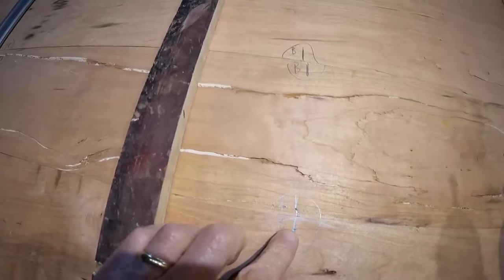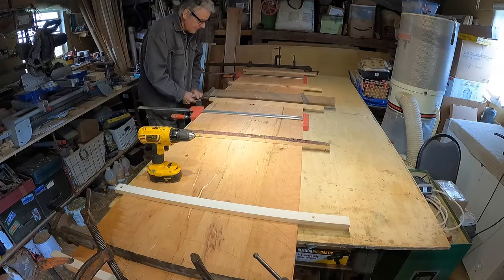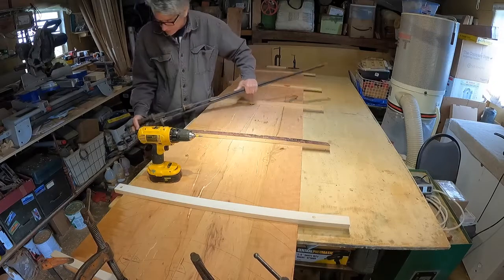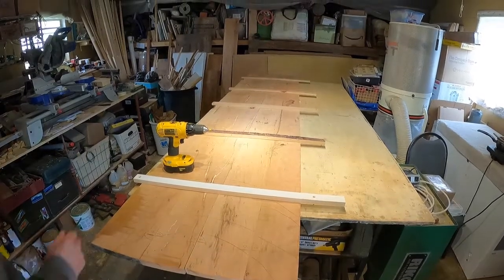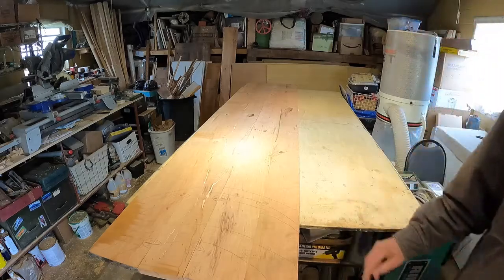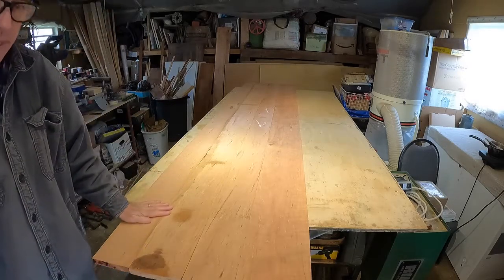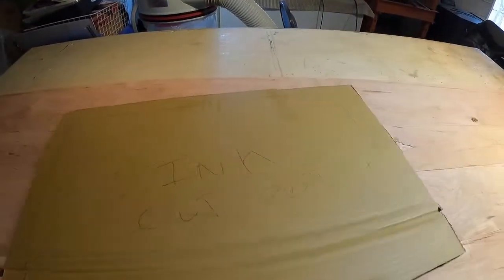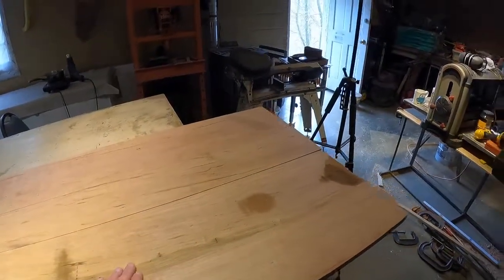How to unclamp a cherry countertop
Unclamping this cherry counter top in real time and checking the glue job on front side.